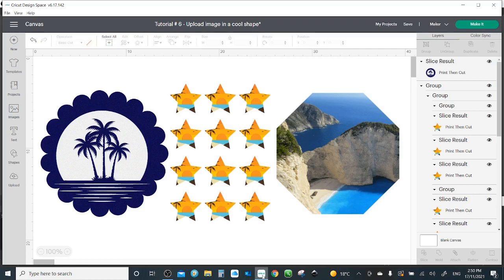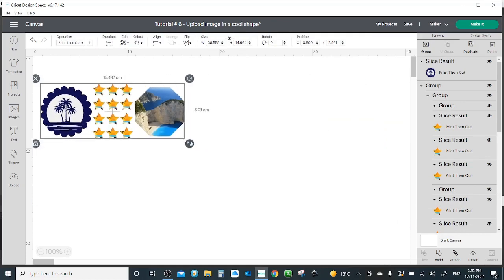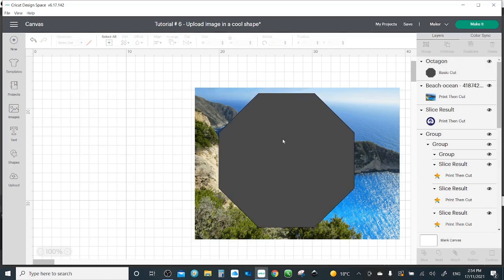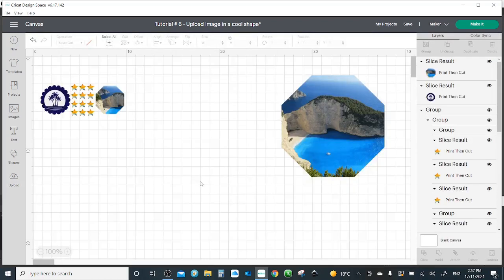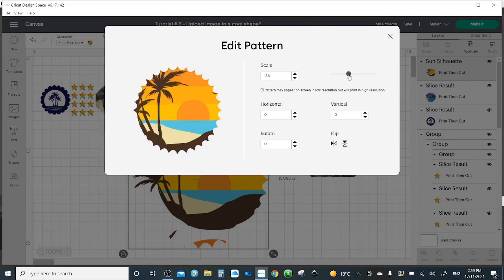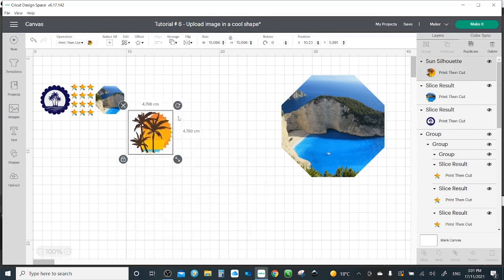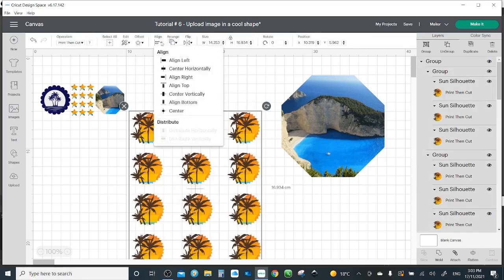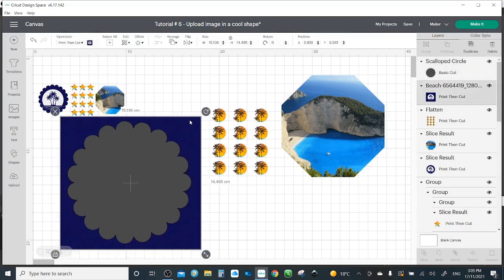Cricut - Tutorial #6 - Print and Cut - How to make Stickers & How to Customize an image in Cricut DS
In Tutorial 6, I’m showing you how to customize PNG/JPEG image and frame it in a cool shape like Octagon/Star or any shape from Cricut Design Space. Also you can use any SVG shape you made/got from any website. This is super cool for ‘print and cut’ option especially if you love making stickers! PNG is the recommended format for the highest resolution ♥️

As I mentioner in the last tutorial, before printing the sticker, you need to do offset for the image in white colour then select both image and its offset and flatten

And don’t forget to click on the 🔔 so you get notification when I publish new tutorials :)

**Cricut machine and materials I use, I have the Maker and I love it!

1) Cricut Maker Champagne (the model and the colour I have, love my Cricut Maker!!)

2) Cricut Maker 3 (if you are in Australia, it is cheaper from local suppliers)

3) Cricut Explore Air 2 machine Mint colour

4) Cricut Explore Air 3 machine Mint colour

5) Cricut Multi mat (blue light, green standard, purple strong grip) 12 x 12"

6) Cricut Multi mat (blue light, Green standard, Purple strong grip) 12x24"

7) Cricut Pink fabric mat 12x12" set of 3 mats

8) Cricut Basic tools

9) Cricut Truecontrol Lilac (this tool is very useful for me to cut vinyl and for trimming any excess cardstock)

10) Cricut Black pen set (for drawing)

11) Cricut Gold multi pen set (for drawing)

12) Cricut metallic multi colours pen set (for drawing)

13) Cricut knife blade with swap housing (for maker only) to cut special types of wood like Basswood - there is a maximum thickness allowed - it is an awesome tool! great price

14) Cricut debossing tip only (for maker only) to fit in quick swap drive housing

15) QuickSwap Engraving Tip + Housing, Silver for Cricut (for maker only)

16) Silver QuickSwap Engraving Tip only for Cricut (for maker only)

17) Cricut foil transfer kit

18) Cricut scoring wheels combo with quick swap drive housing (1st option for scoring - for Maker machine only)

19) Cricut Stylus pen lilac colour (2nd option for scoring if you have Maker - and it is the only option if you Explore Air)

20) Cricut Wavy blade + quick swap housing drive (for Maker only)

21) Cricut Rotary blade to cut fabrics and leather (Maker version)

22) Cricut Brayer (great for vinyl/paper craft, so they stick properly on the mat)

Please note, some blades may not be suitable if you have Cricut Explore Air family (for example Engraving and debossing blades- they can ONLY be used with MAKER).

Also blades comes in 2 different types (one for the Maker family and one for the Explore Air family) so please choose carefully.

*As per Cricut website, the Offset feature is supported on systems running Windows 10 (64-bit only) and higher, and macOS 10.15 and higher.